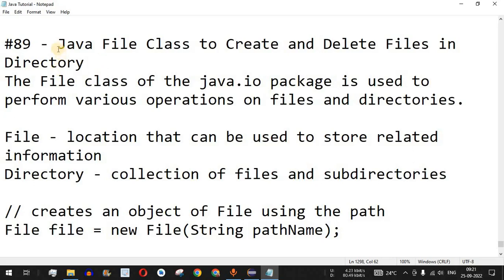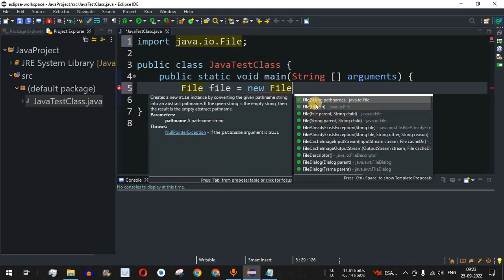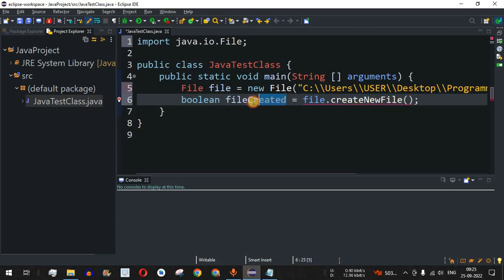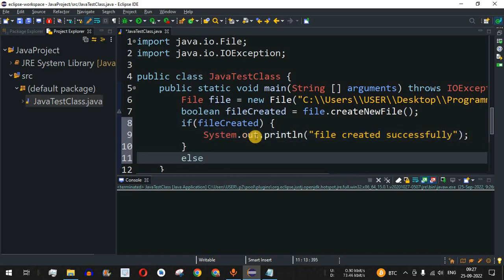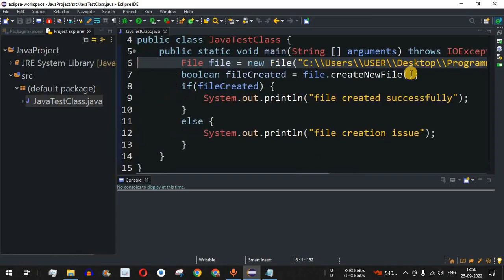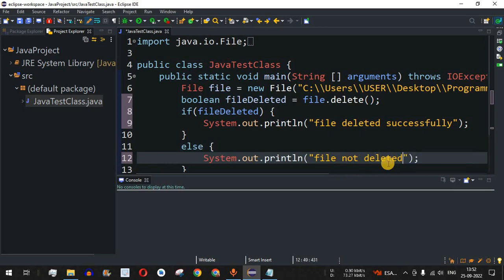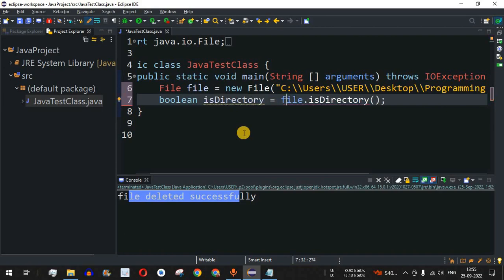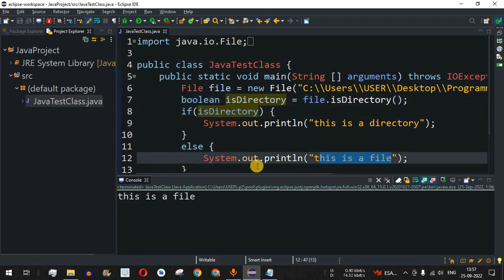Java Tutorial #89 - Java File Class to Create and Delete Files in Directory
In this video by Programming for Beginners we will learn Java File Class to Create and Delete Files in Directory, using Java Tutorial videos.
Java File class.

The File class of the java.io package is used to perform various operations on files and directories.

File - location that can be used to store related information
Directory - collection of files and subdirectories

// creates an object of File using the path
File file = new File(String pathName);

Java File Operation Methods:
To create file - createNewFile() - java.io.File
To read file - read() - java.io.FileReader
To write file - write() - java.io.FileWriter
To delete file - delete() - java.io.File